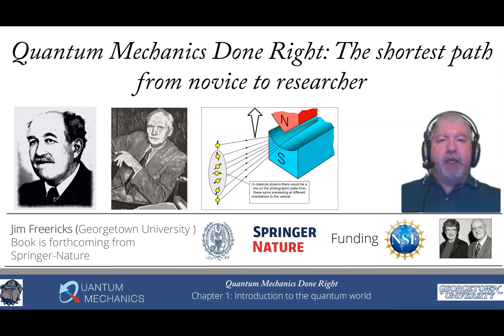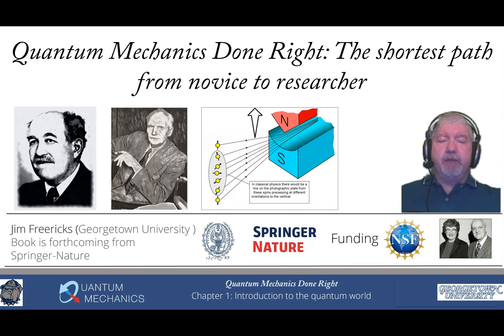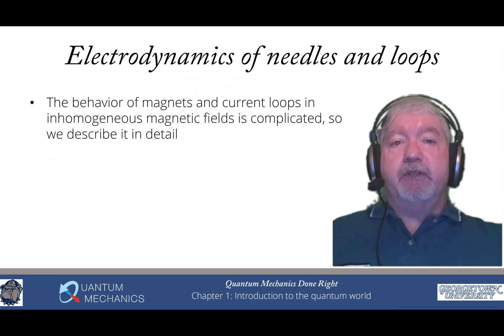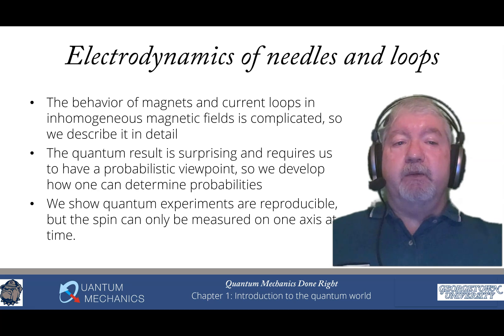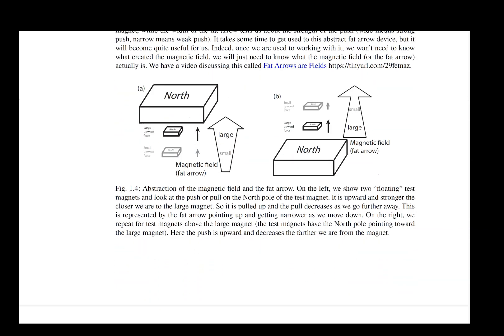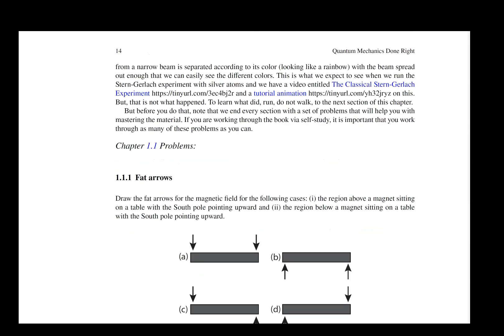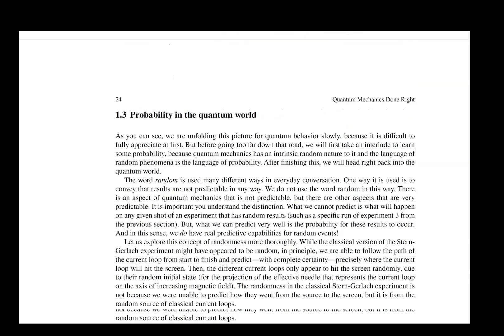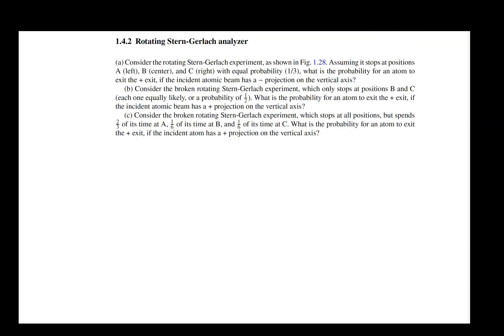Chapter 1: Introduction to the Quantum World (Quantum Mechanics Done Right video 5)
This is the fifth video in a new playlist that covers the features in a new quantum mechanics textbook entitled "Quantum Mechanics Done Right: The shortest path from novice to researcher" which is forthcoming in 2025 by Springer. The book covers beginning to advanced quantum mechanics using math and physics no more complicated than what you learn in high school. A series of videos covering a number of features of the project and browsing through each chapter in the book makes up the playlist. Here, browse through chapter 1, Introduction to the Quantum World, which is focused on the Stern-Gerlach experiment.